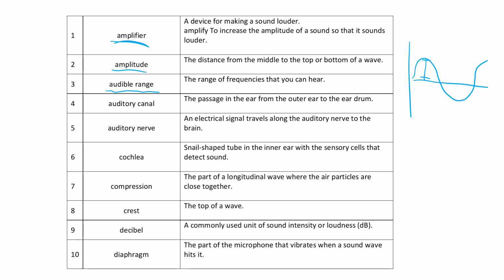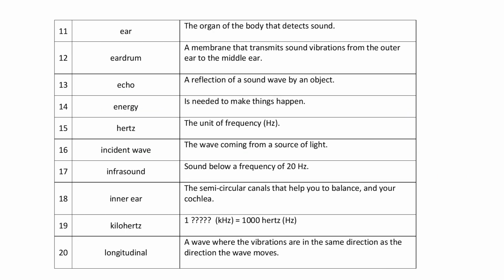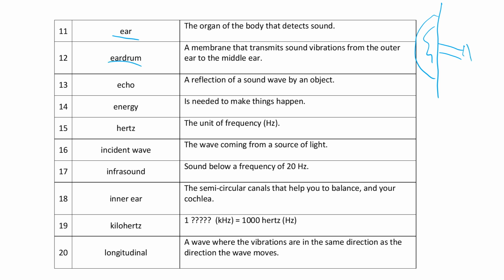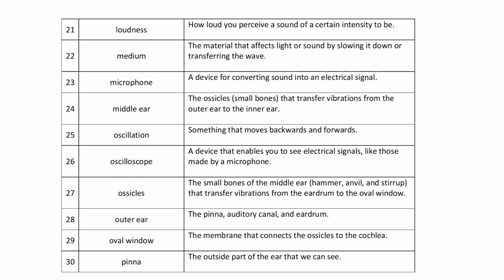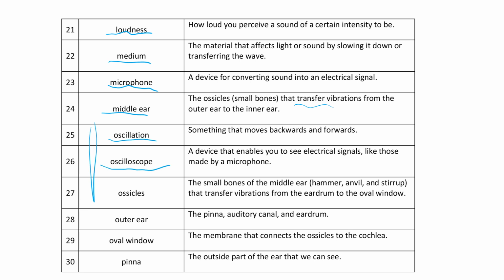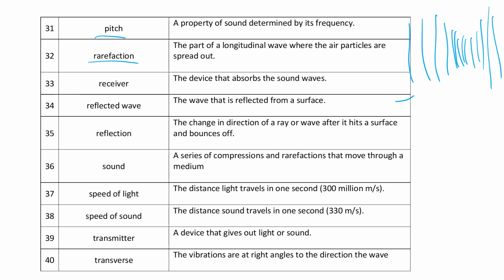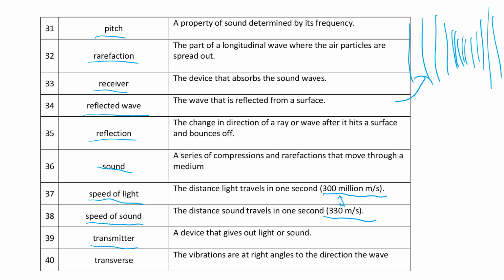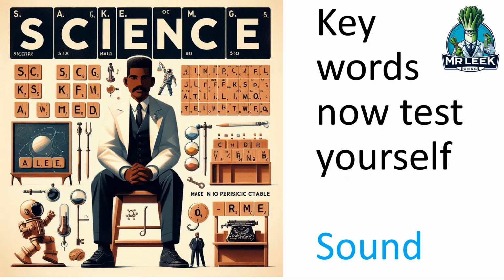Sound key words definitions KS3